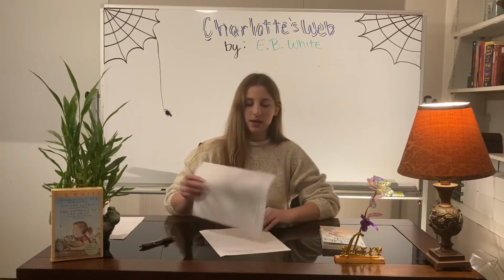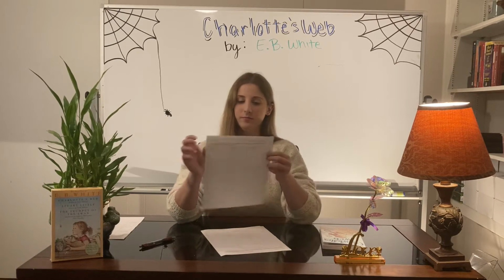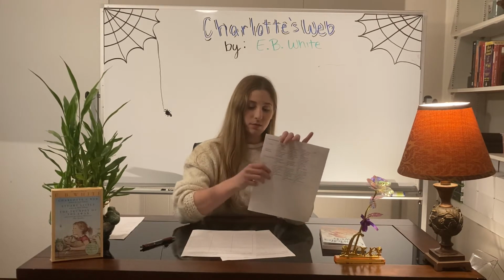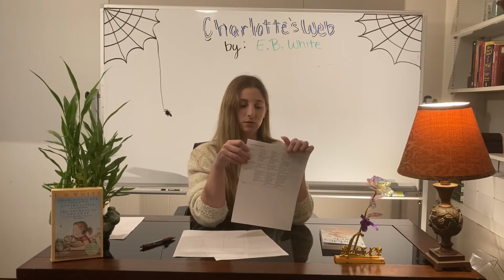LAE4416 CA2 Video 5